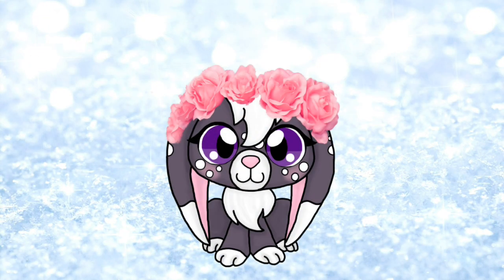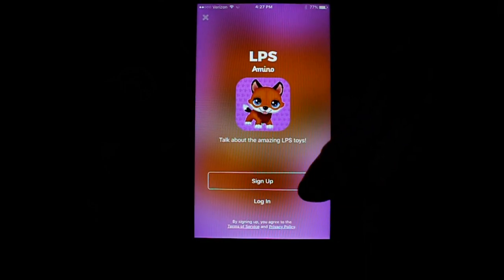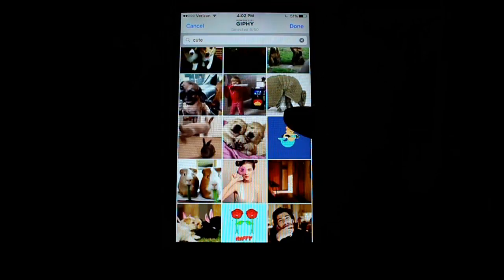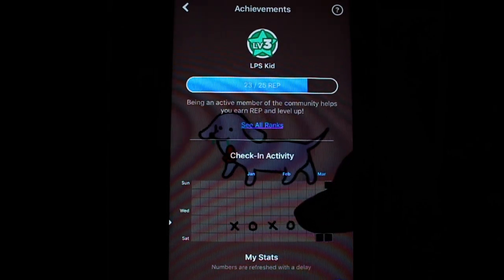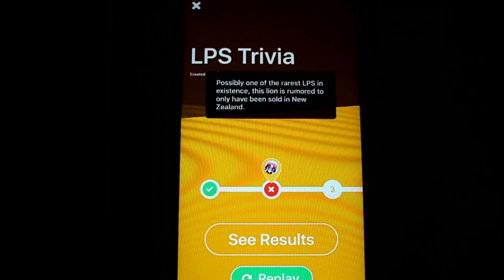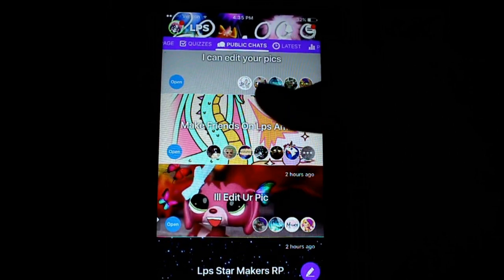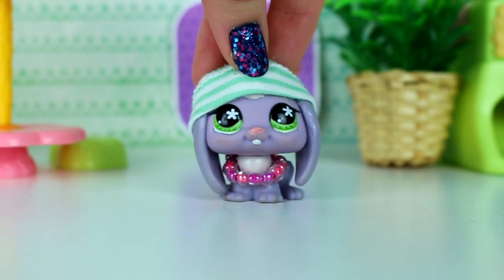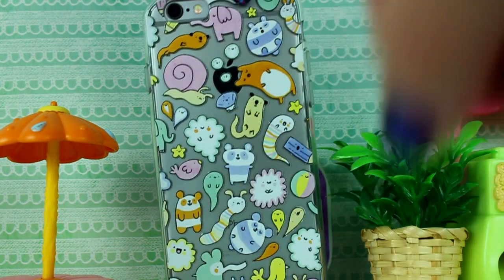Getting sucked into LPSAmino!!! :O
Join me on LPS Amino! @KenzieFrenzie :D

about this incredible app!!! :D

~Italian Afternoon
~Marty_Gots_a_Plan
~Foundation

(づ｡◕‿‿◕｡)づ
Hehehehe I just stole a hug ≧◡≦